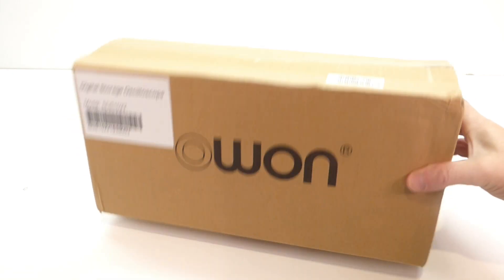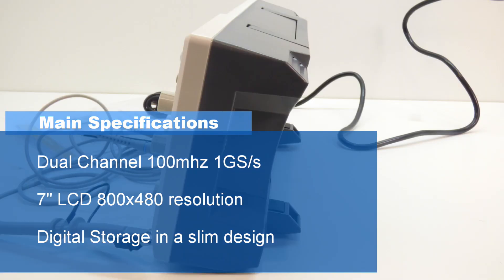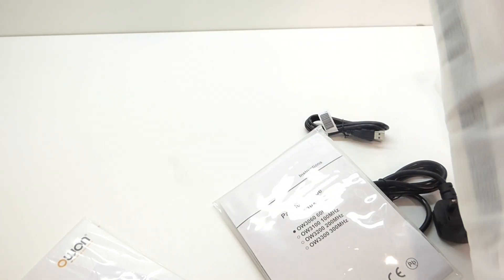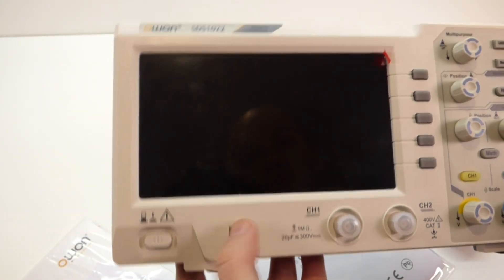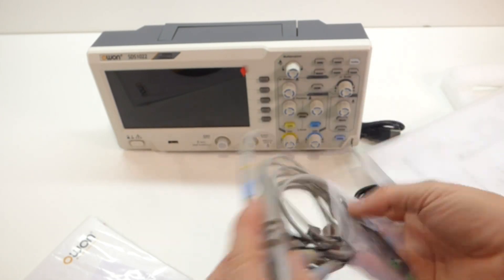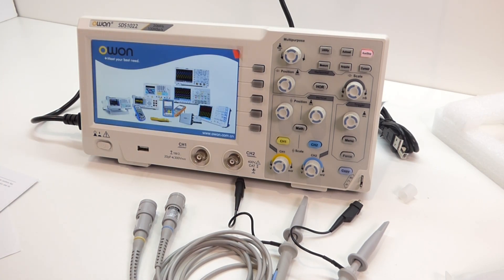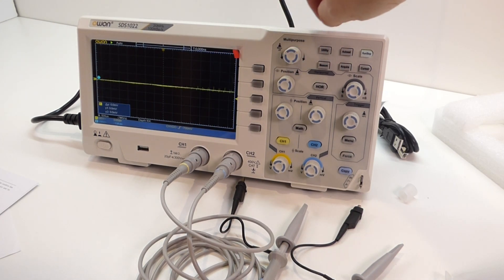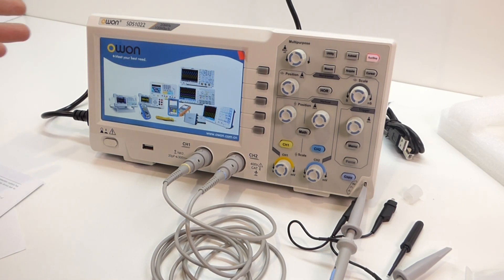Why This Tiny Oscilloscope Is Better Than My Old One? OWON SDS1022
Discover the OWON SDS1022 oscilloscope—compact and efficient for a modern workspace. See the setup and first impressions.

00:00 Introduction
00:28 Compact Benefits
01:12 Setup & First Impressions
02:09 Probe Quality
02:49 Powering Up
03:15 Conclusion